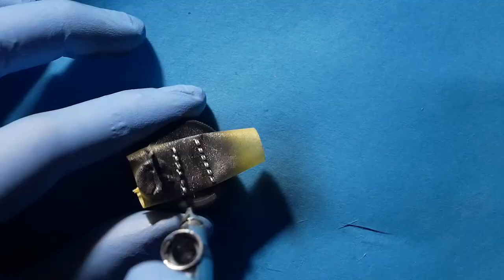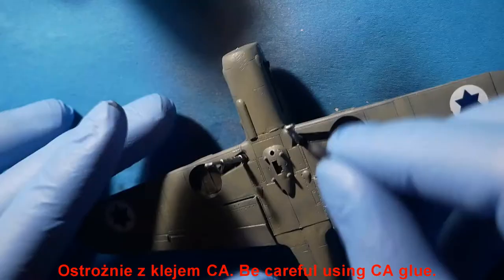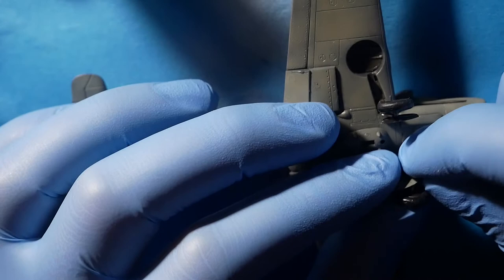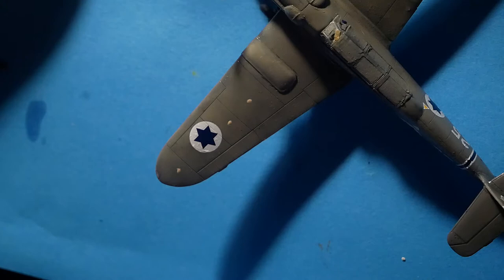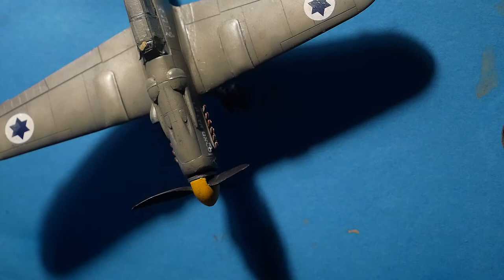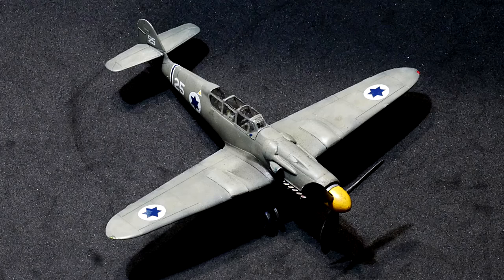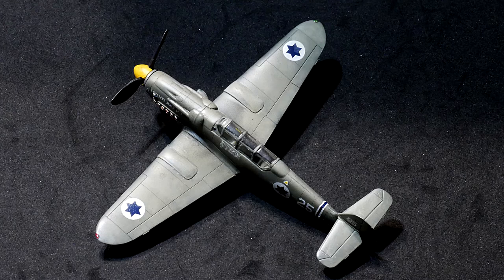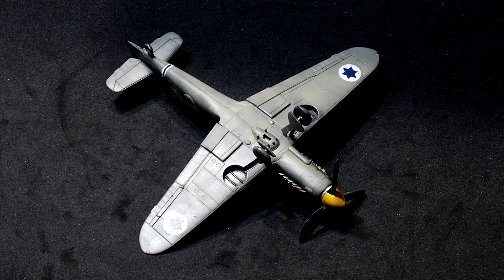Episode 224. Kovozavody Prostejov Avia CS-199. Part 6. Final.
So, we have here final of buit of Avia CS - 199. Enjoy! ;)

Used paints and washes:

AK Interactive Xtreme Metal 471 Black Base
AK Interactive Xtreme Metal 476 Steel
AK Interactive 719 Satin Black mix 50/50 z
AK Interactive 720 Rubber/Tires
Mr. Hobby C3 Red
Mr. Hobby C135 Russian Green (1)
AMMO Mig Oilbrusher Starship Filth mix 90/10 z
AMMO Mig Oilbrusher Black
AMMO Mig Oilbrusher Buff
AMMO Mig Oilbrusher Rust